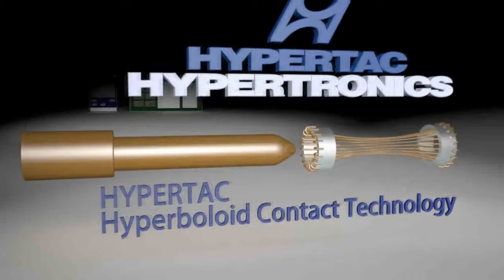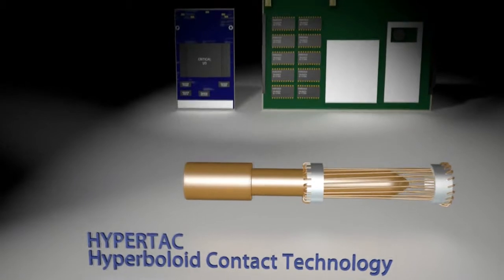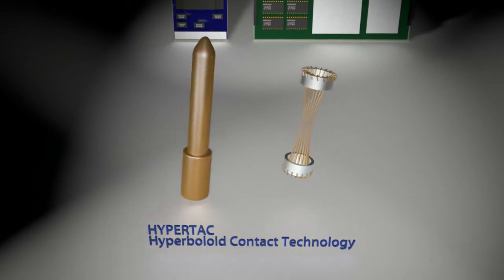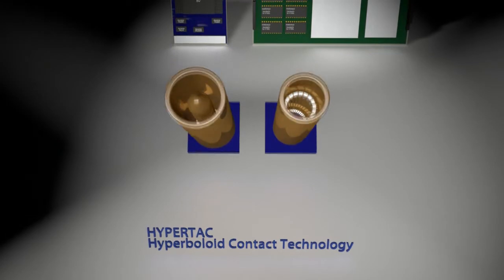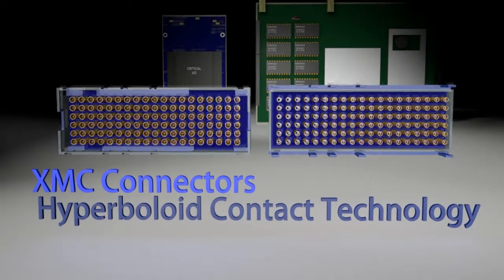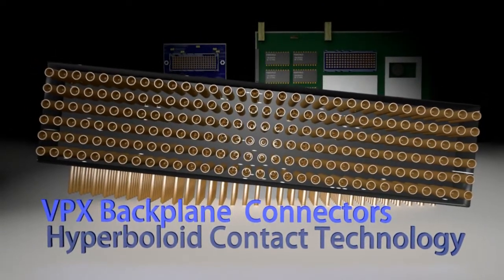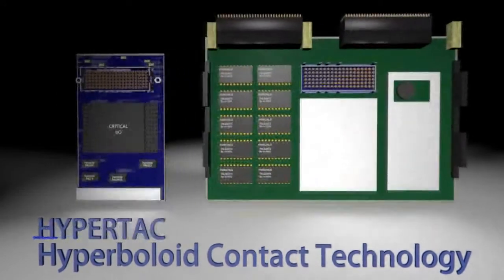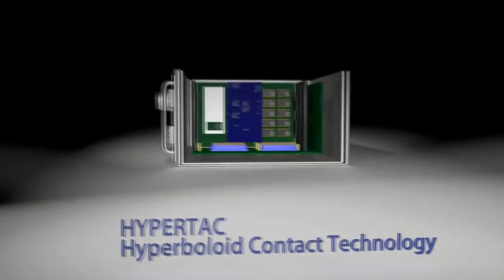Hypertronics Hypertac hyperbolid contact technology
The Hypertac hyperbolid contact technology that Hypertronics uses in rugged aerospace and defense connectors acts like a Chinese finger trap to maintain connection in shock and vibration. The more force applied to break the connection, the tighter the connection holds.